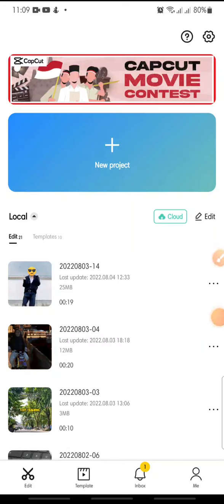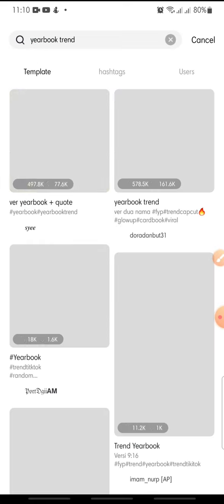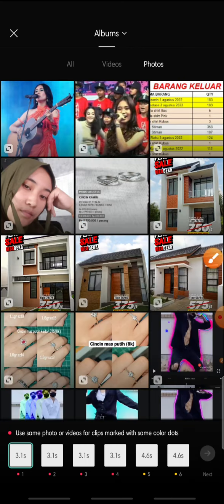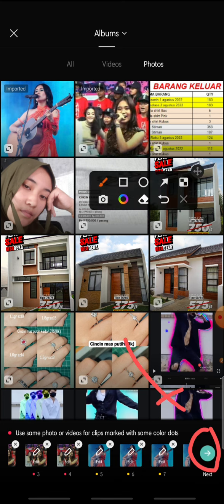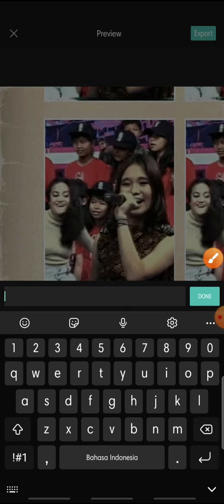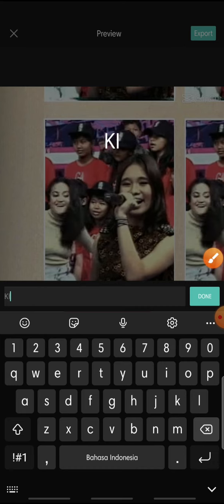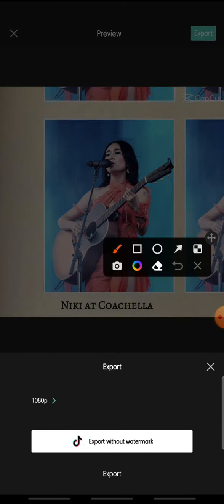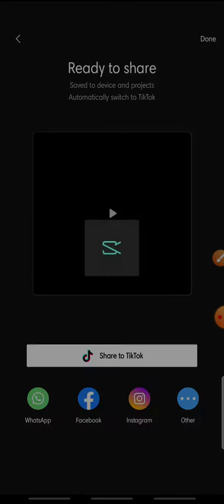TikTok Yearbook Trend Tutorial CapCut